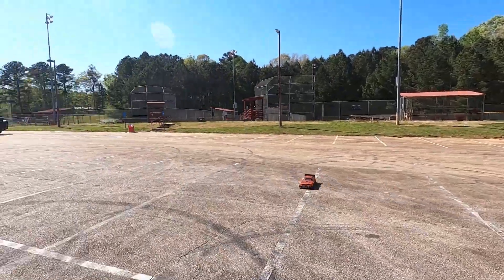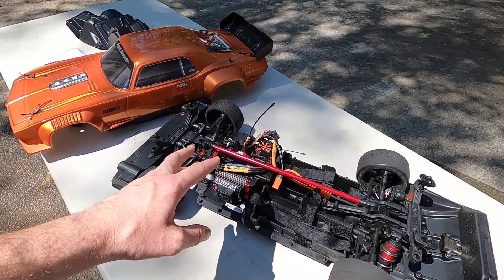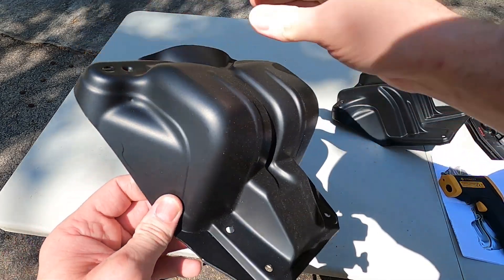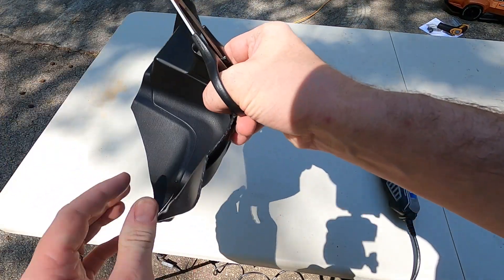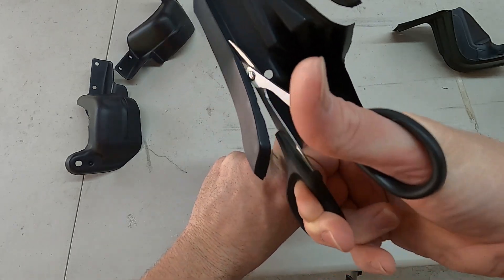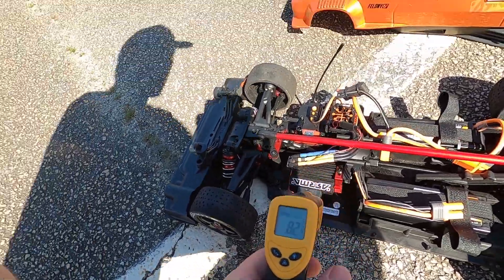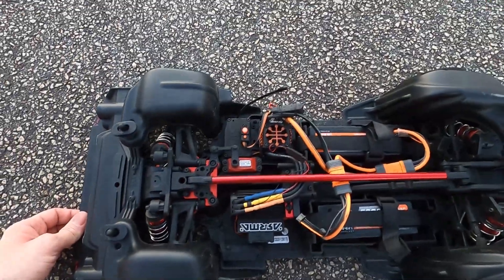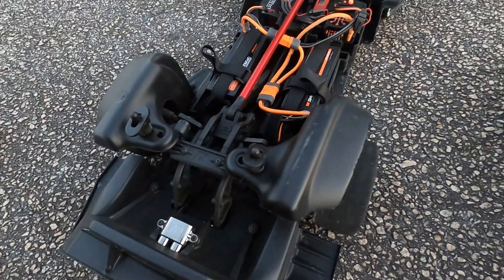Installing And Testing Inner Fenders On The Felony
In this video I install and test out the inner fenders from Scorched Parts to see how much they raise the temps by, and to see if they keep dust and debris out of the inside any better than stock.